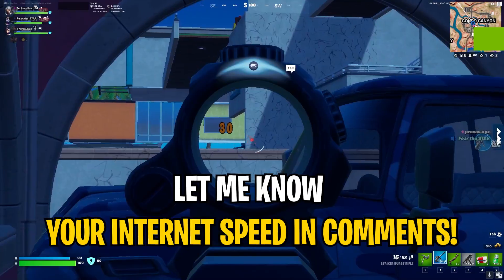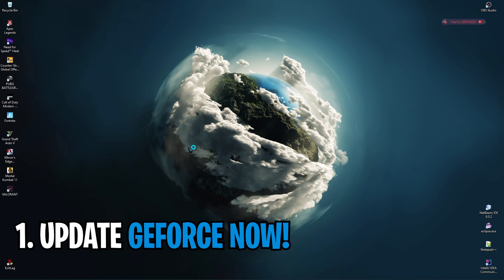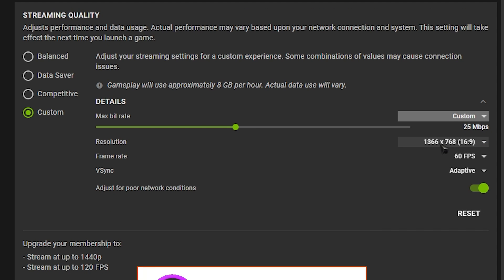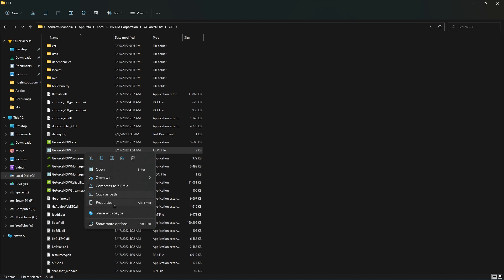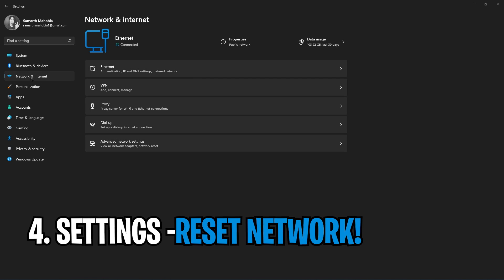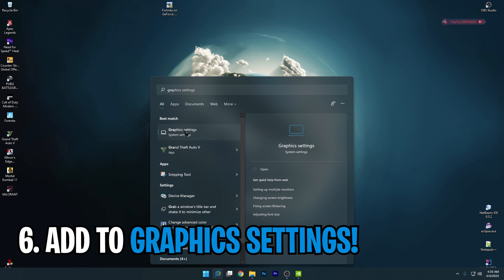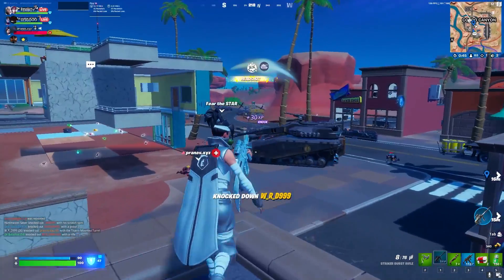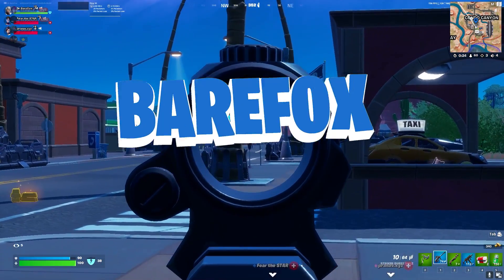BEST GEFORCE NOW SETTINGS for APRIL 2022!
▬▬▬▬▬▬▬▬▬ஜ۩۞۩ஜ▬▬▬▬▬▬▬▬▬
▬▬▬▬▬▬▬▬▬ஜ۩۞۩ஜ▬▬▬▬▬▬▬▬▬

🔽 Download Links 🔽

🔽 Timestamps 🔽
0:00 - Noob Intro
0:38 - Update Geforce Now
0:51 - Geforce Now Best Settings
1:16 - Enable Direct Mouse Input
1:45 - Reset Network
1:56 - Create a desktop shortcut of games
2:04 - Add shortcut to Graphics Settings
2:25 - Noob Outro ~ Begging for Subscribers, Pls Sub :3